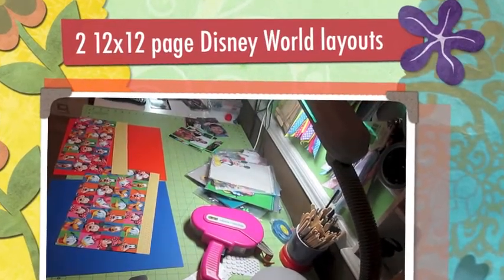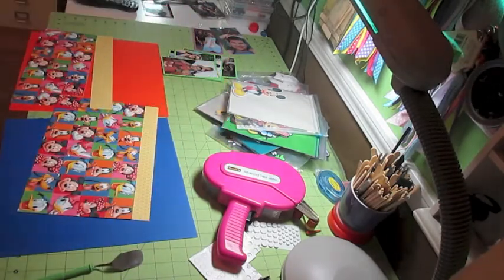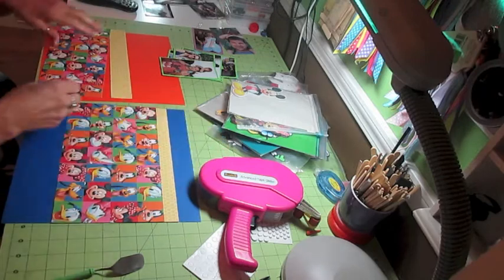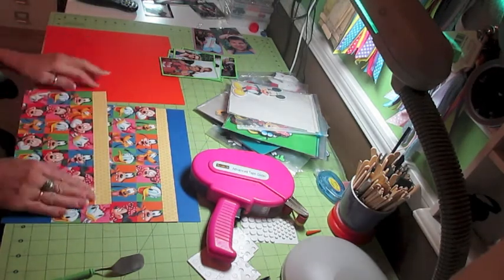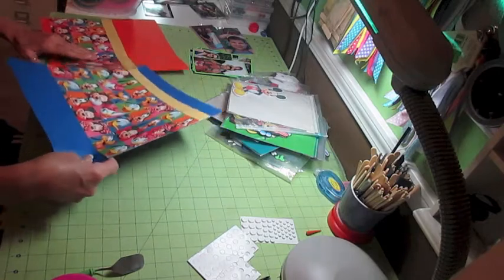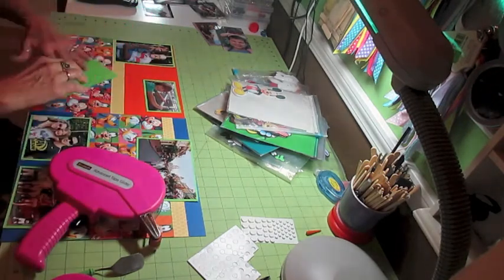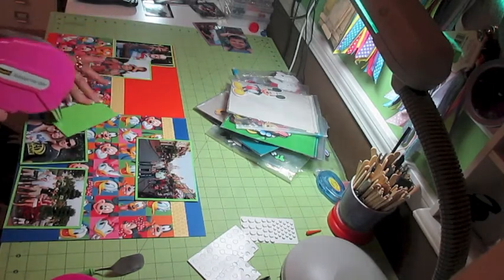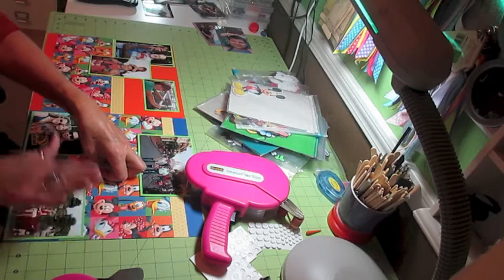2 12x12 page Disney World layouts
More of My recent Disney trip.